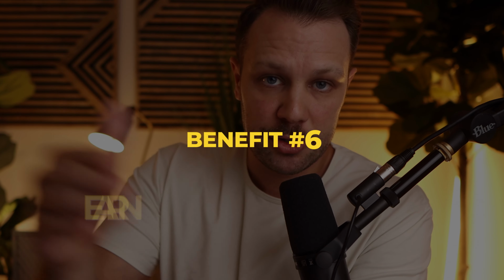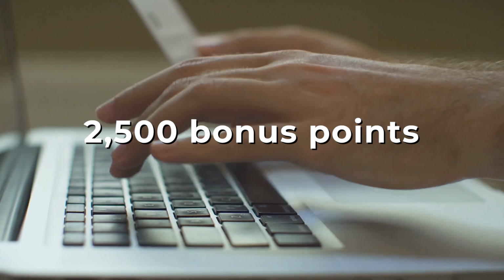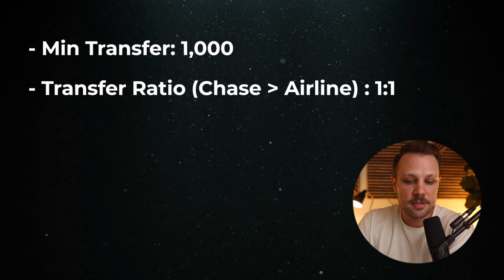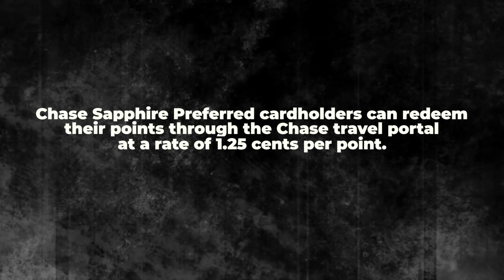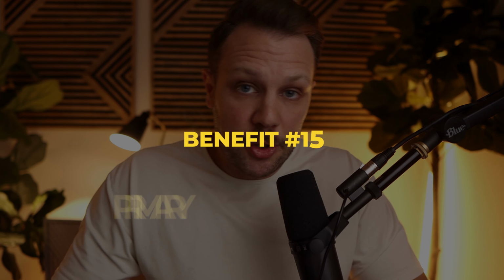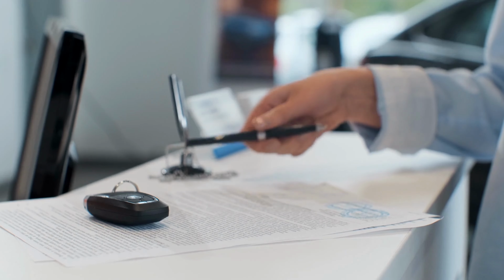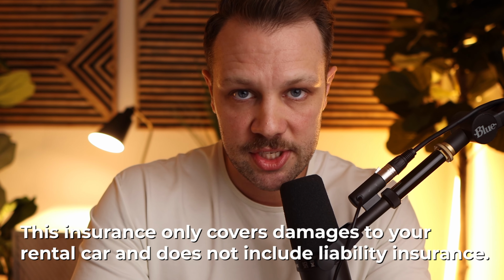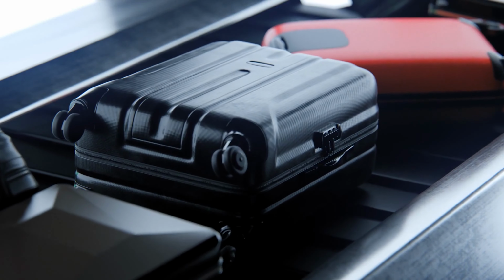The Complete Guide to The Chase Sapphire Preferred (26 Incredible Benefits!)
In this video, we'll go over the complete benefits of The Chase Sapphire Preferred, including how to redeem points, what discounts are available and more!

Whether you're looking to know the details about The Chase Sapphire Preferred or just want to find out how to redeem points, this guide is for you! We'll go over all of the benefits of this card and help you decide if it's the right card for you. After watching this video, you'll have everything you need to know to make the most of your Chase Sapphire Preferred experience!

Here is the free How to Ask for A Raise ebook!

ABOUT ME 👇

My mission is to provide my viewers with all the tools to build generational wealth.

On this channel Andrew Giancola reveals all of his personal finance, money, investing, business strategies, income sources, stock, and real estate investing tips so that you can build more wealth than you ever thought possible. Discover how to increase your income at your job and create multiple passive income streams that work for you, so you have the time and freedom to do what you love. Whether that’s travel, or having freedom from your day job.  You will learn how to invest to create wealth in stocks, index funds, real estate, building businesses, and side-hustles. You will learn how to save more money, get a raise, set up simple budgets, build habits, personal growth, and money hacks that will take you to the next level with your finances. Take control of your money so you can live a stress-free, rich life. Anyone can be wealthy, Andrew will show you how.